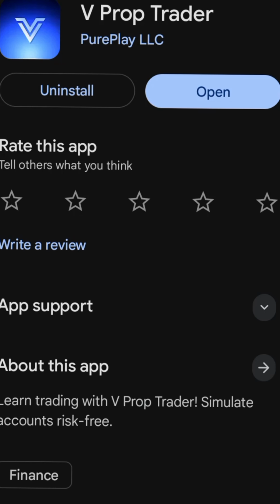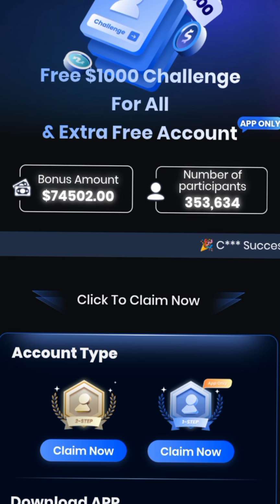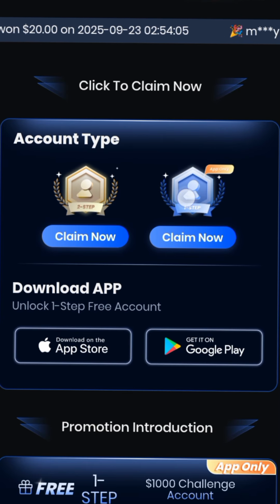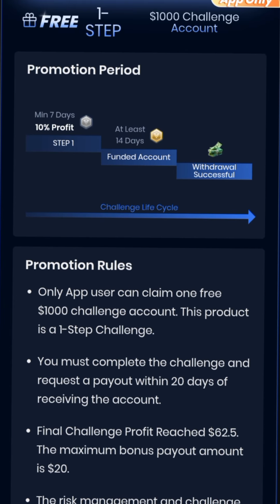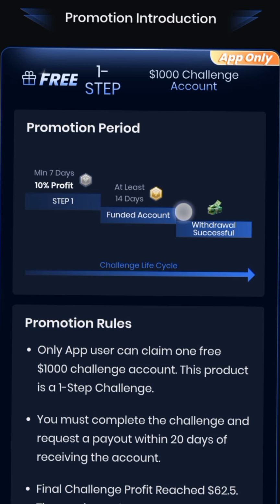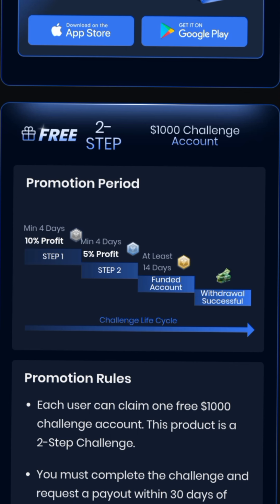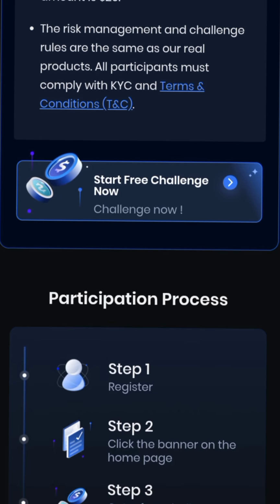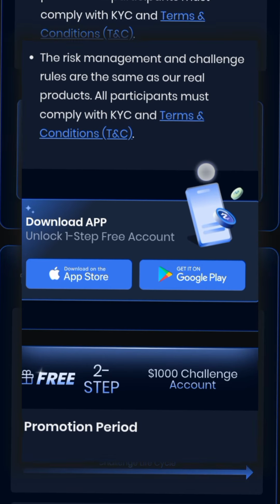How to Get a FREE $1,000 Funded Prop Firm Account (step by step guide)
Want to get a FREE $1,000 funded prop firm account? 🚀
In this video, I explain step-by-step how to claim the free account on VProp Trader, covering both the first step and the second step of the funded account process.

What you’ll learn:
✅ How to start with the free funded account
✅ The step 1 and step 2 requirements explained
✅ What to know before applying

because external links are not clickable currently on my channel
Copy and paste all links below in your browser (chrome or Safari browser) to open, or check my telegram channel

 Important Note
It should not be considered financial or investment advice. Always do your own research and consult a licensed financial professional before making investment decisions. I will not be held responsible for any profit or loss you may encounter. Cheers!